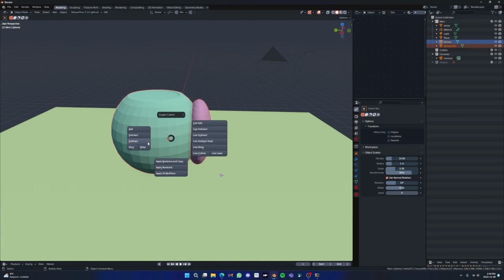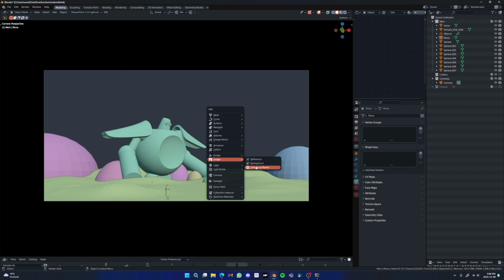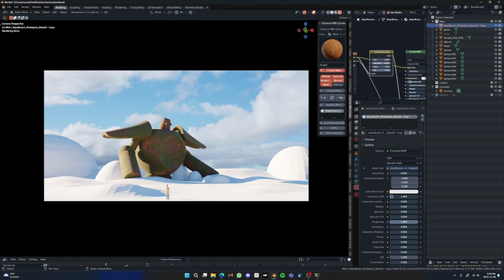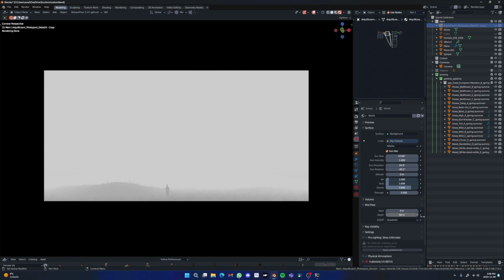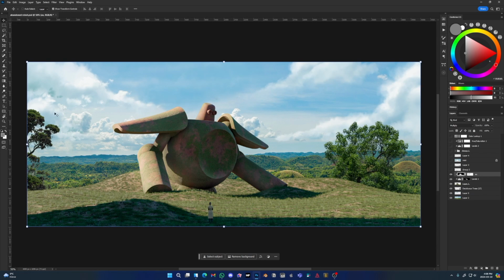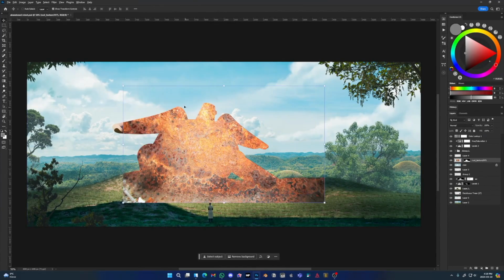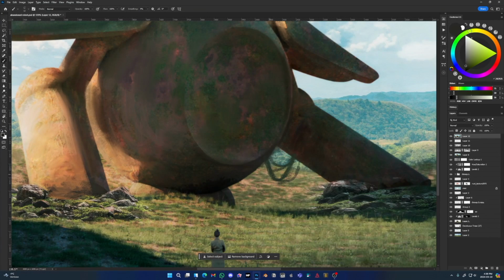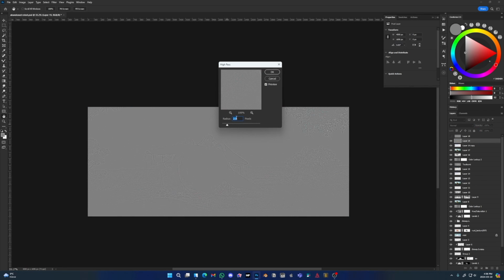Abandoned Robot Timelapse - Concept art in Blender 4.0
Comment a 💾 emoji if THAT ever happened to you

Done in Blender!